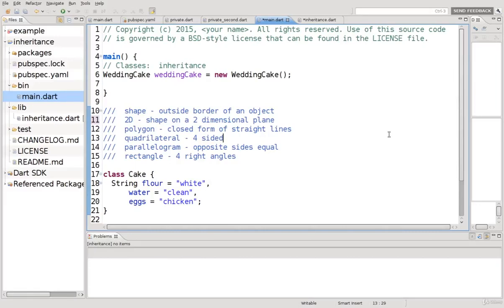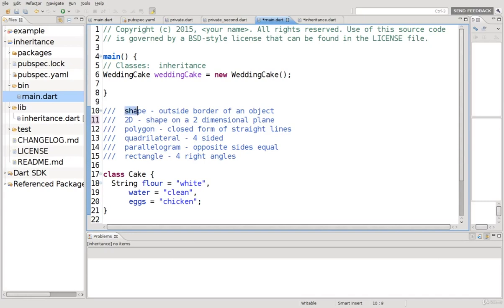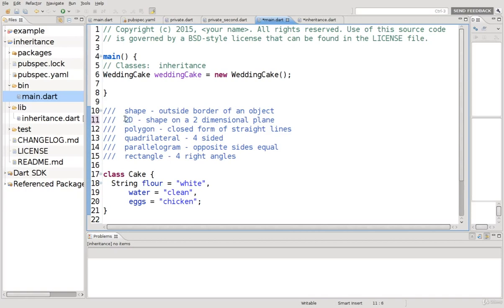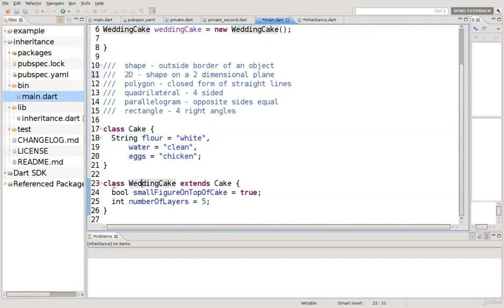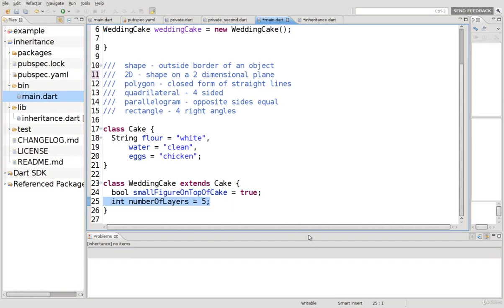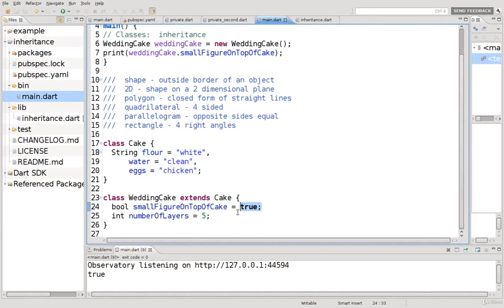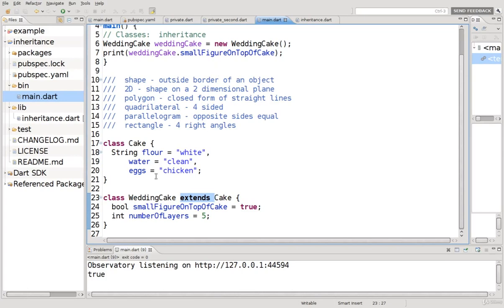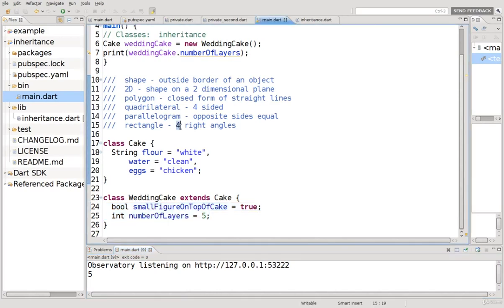39 Classes Inheritance